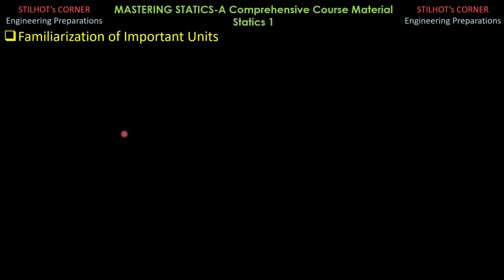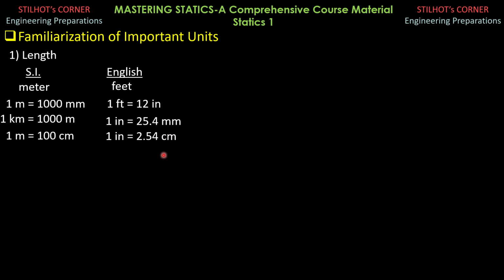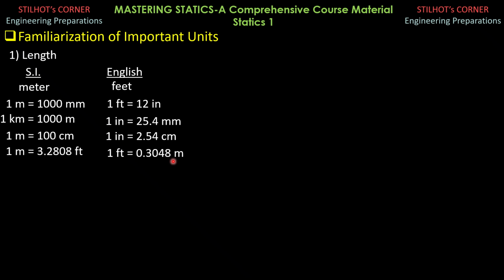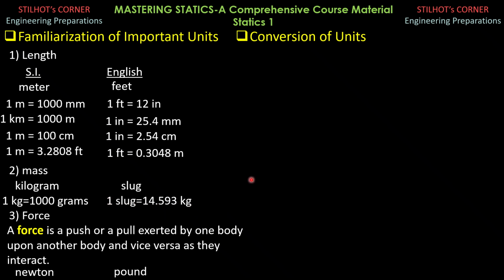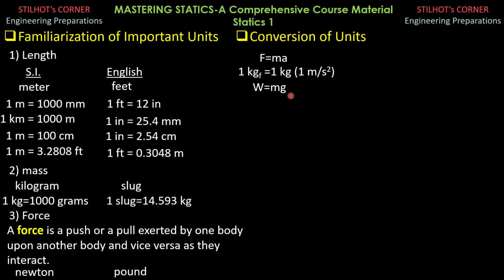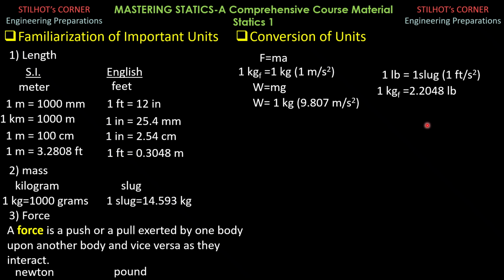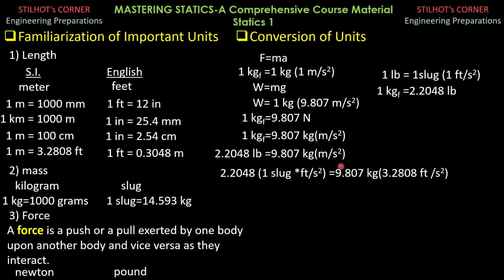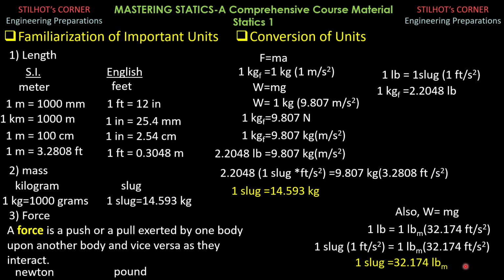Online Course in STATICS, Part 1